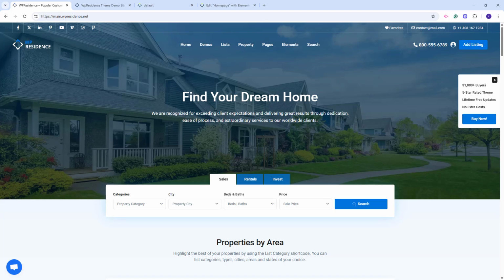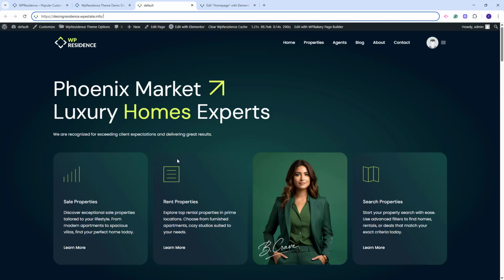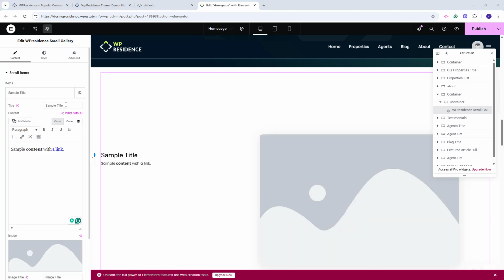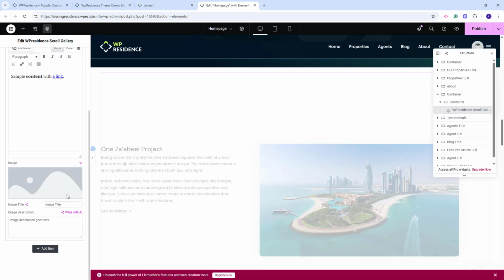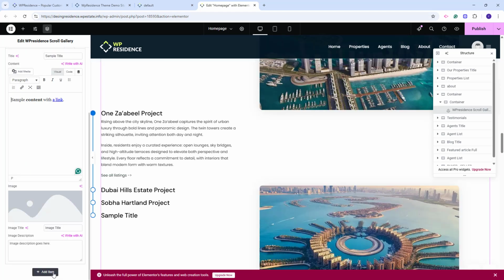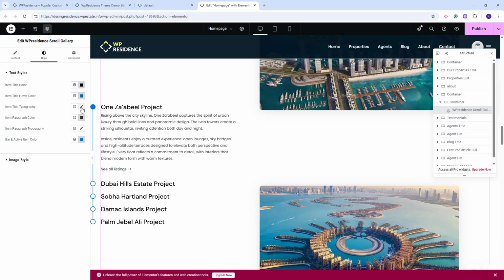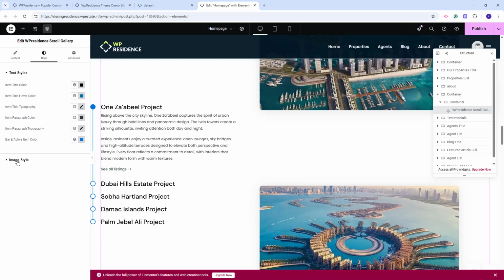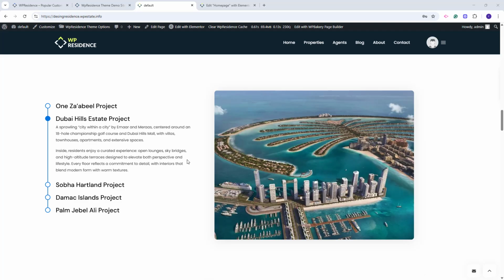How to manage the WP Residence Scroll Gallery for Elementor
In this step-by-step tutorial, you’ll learn how to set up, customize, and manage the Scroll Gallery in WP Residence when using Elementor. We’ll walk through the essential settings to help you create a smooth, modern property image gallery that enhances your real estate site.

 What you’ll learn in this video:
- How to enable and configure the Scroll Gallery in WP Residence
- Customization options available in Elementor

Whether you’re building your first real estate website with WP Residence or improving an existing project, this guide will help you make your property galleries more engaging and professional.